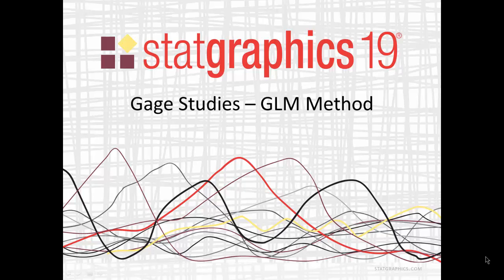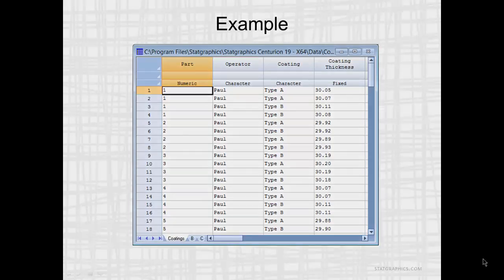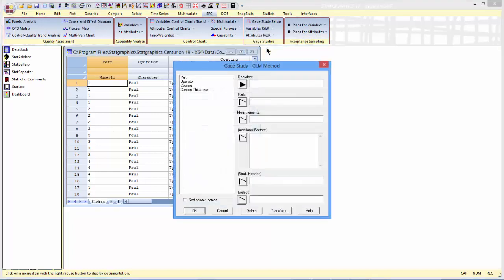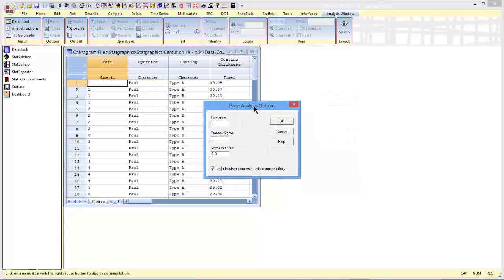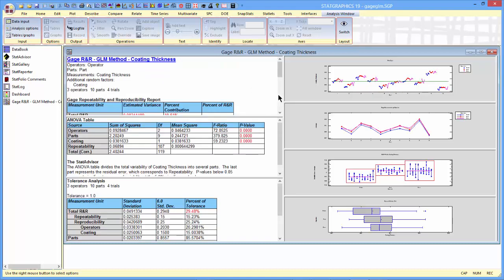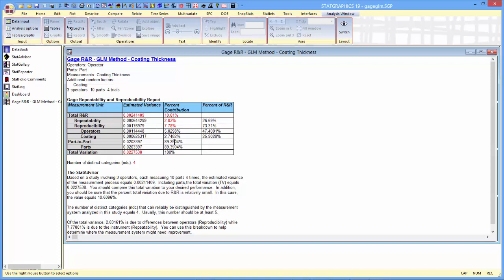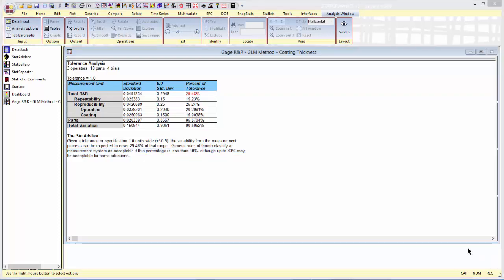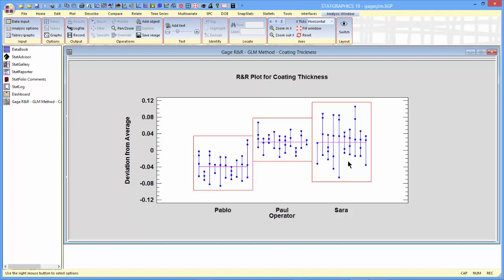Gage R&R Studies - GLM Method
The GLM Method in Statgraphics 19 estimates the repeatability and reproducibility of a measurement system based on a study in which m appraisers measure n items r times. It also estimates important quantities such as the total variation, the precision-to-tolerance ratio, the standard deviation of the measurement error, and the percent of study contribution from various error components. In addition to variation introduced by appraisers and parts, additional factors may also be included. The additional factors may be treated as having either fixed or random effects.